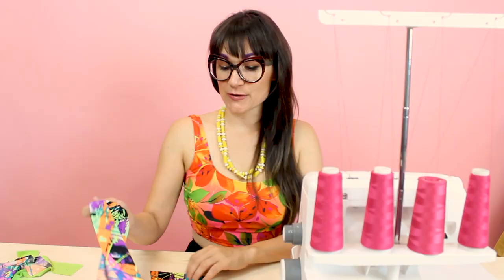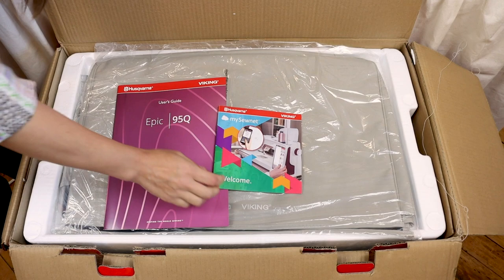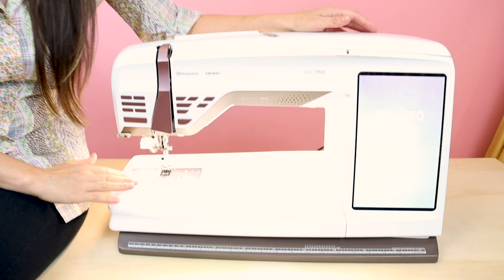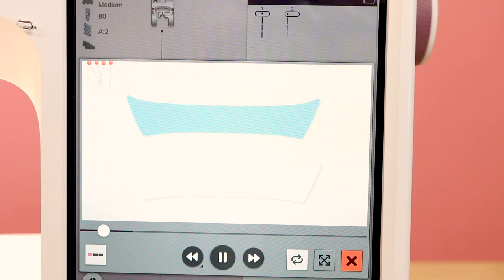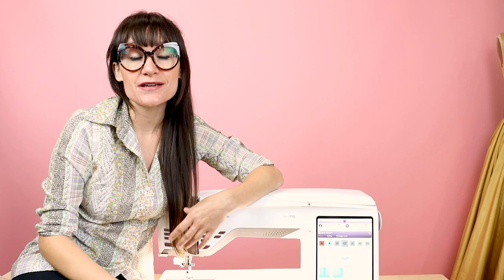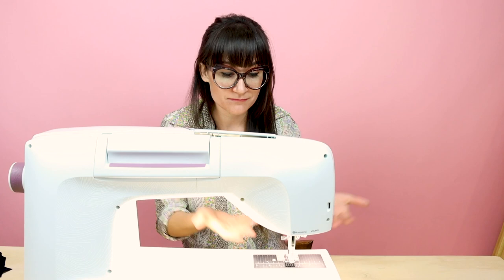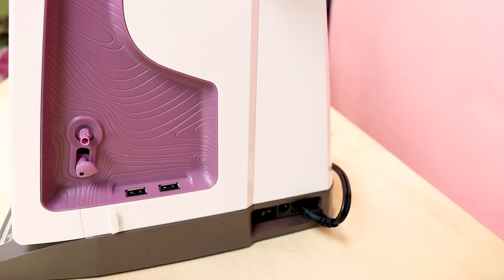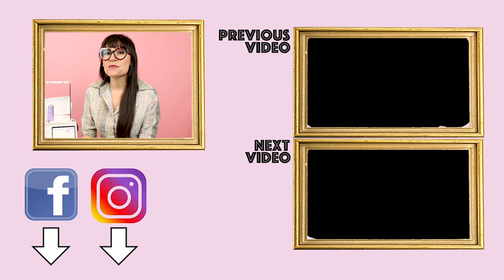Epic 95q Unboxing and Features Review | Sew Anastasia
The Husqvarna Viking Epic 95q is here! Fashion designer Anastasia Chatzka goes over the features and more in this unboxing video for the the Epic 95q!